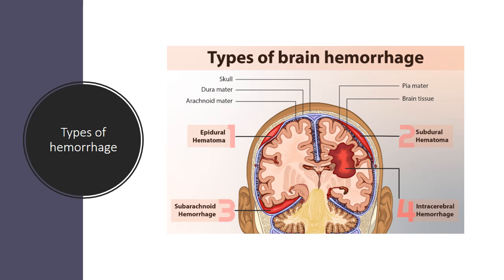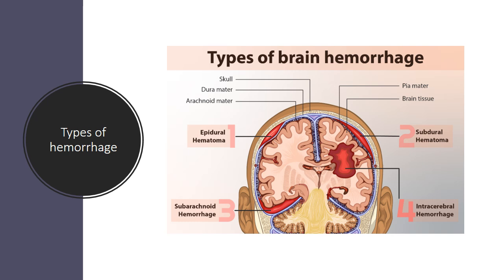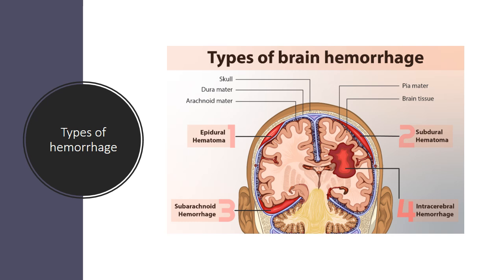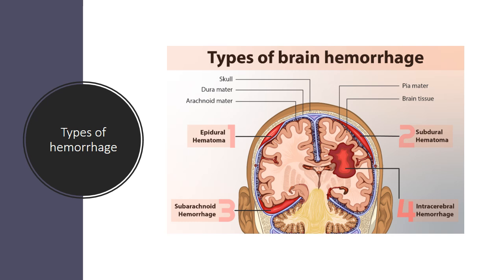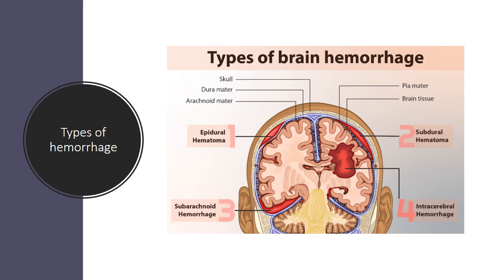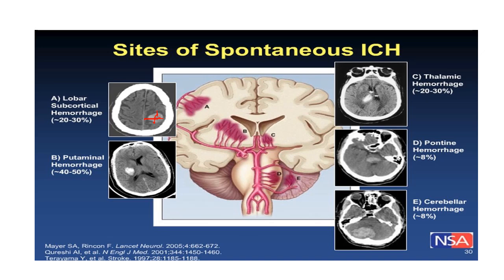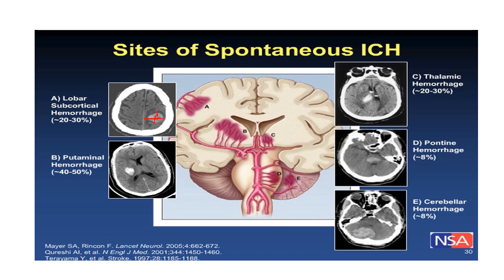INTRACRANIAL HEMORRHAGE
THE VIDEO SUMMARISES THE INTRACRANIAL HERMOHAGES